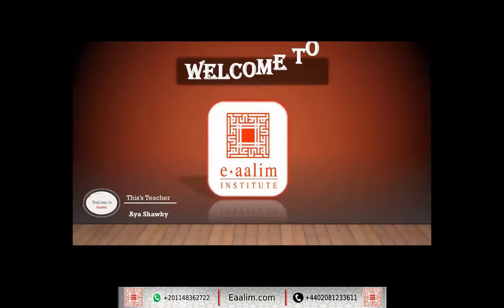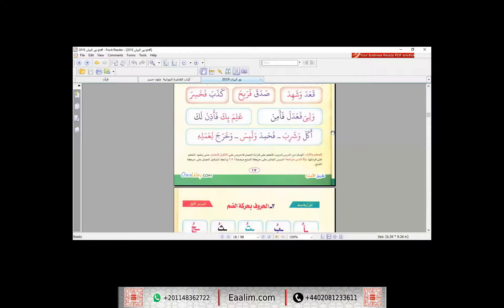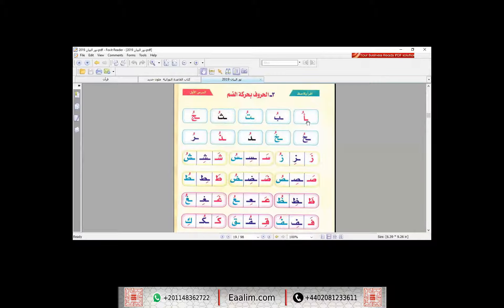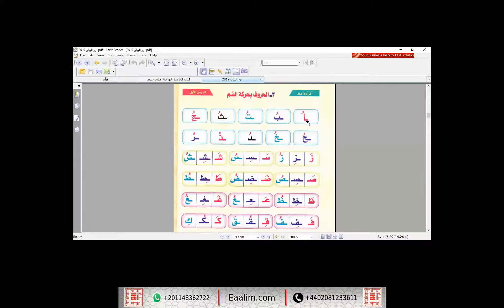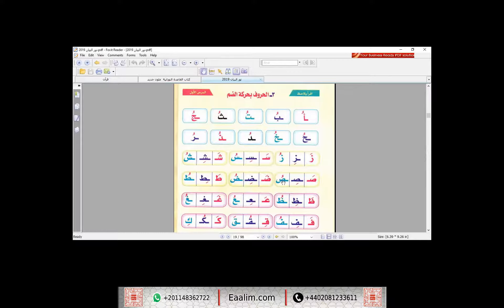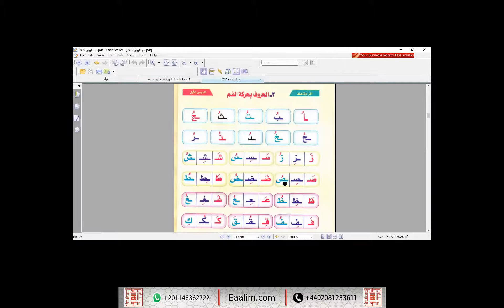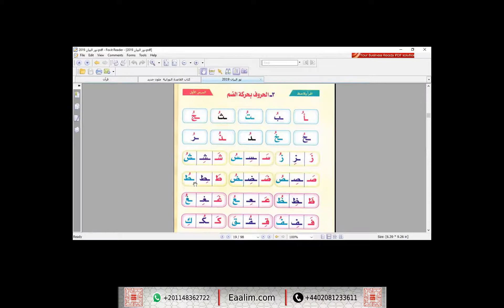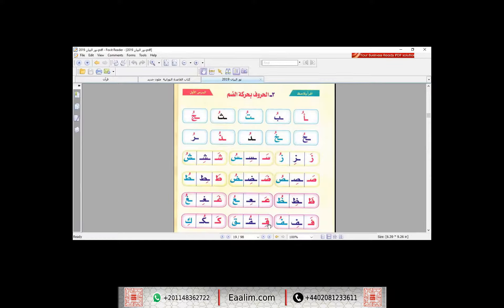Eaalim Firdaus Arabic